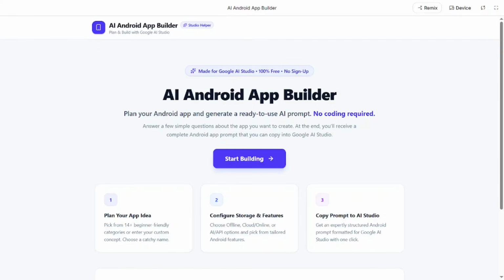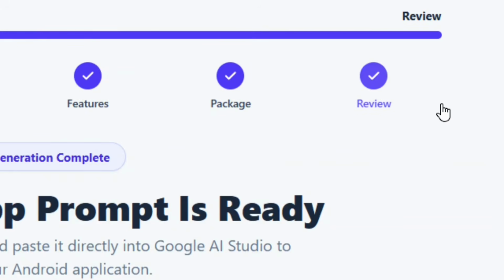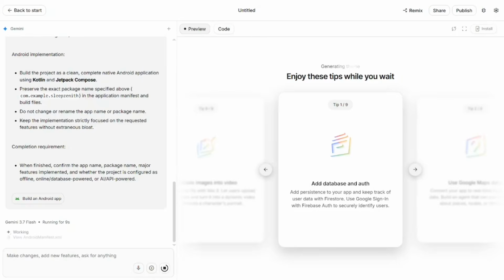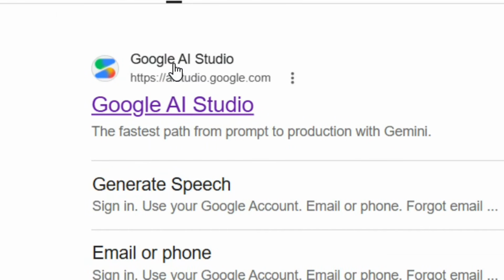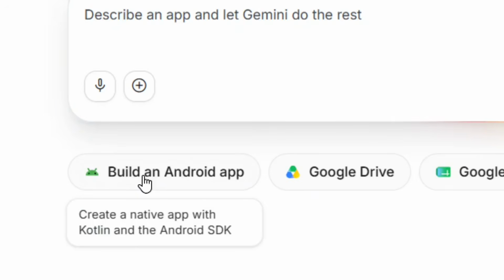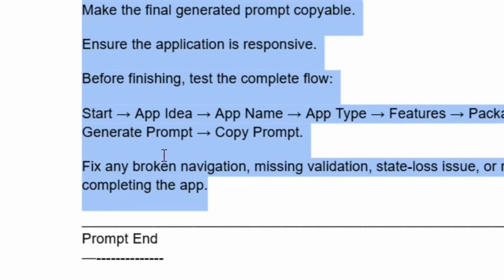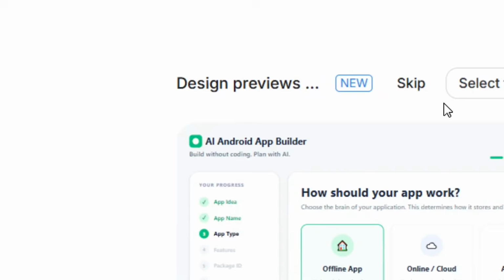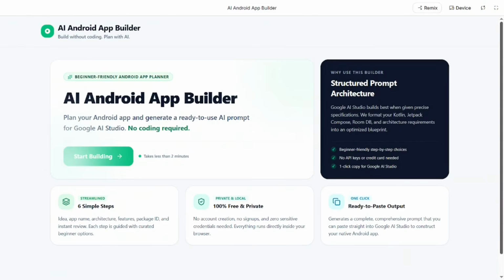Build AI Android App Builder with Google AI Studio (Golden Key to Unlock Apps)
Learn exactly how to build an AI Android app builder with Google AI Studio in this easy, step-by-step guide designed for anyone who wants to build an Android app with AI. We walk you through getting an app idea from scratch and then provide the full prompt you need to create your own app. Even if you're a complete beginner, you'll get the same great results by following along.

🚀 Need extra help building your Android app or publishing it to Google Play Store?

Join our AI Android Apps to Play Store community by N-Educate for step-by-step support, helpful resources, and guidance with your app journey 👇🏽